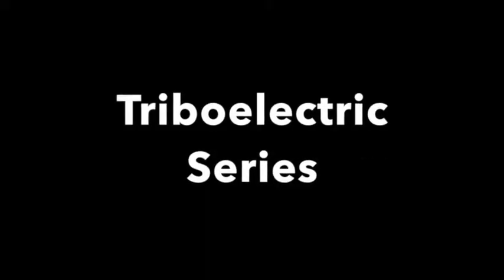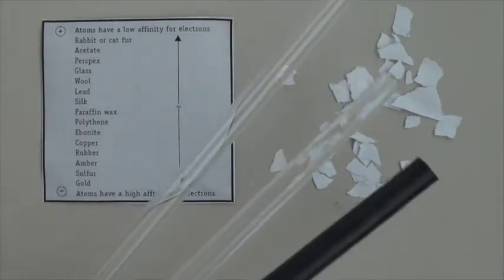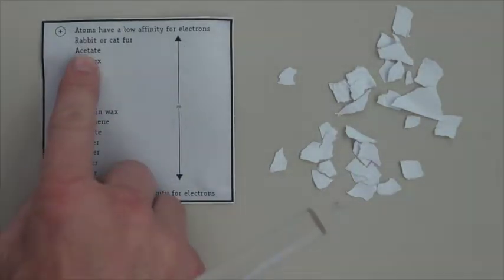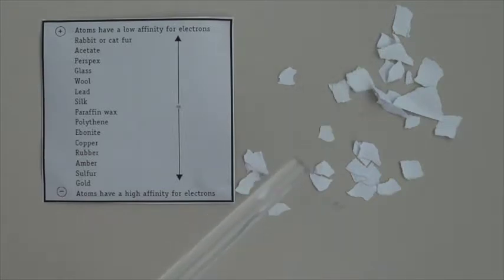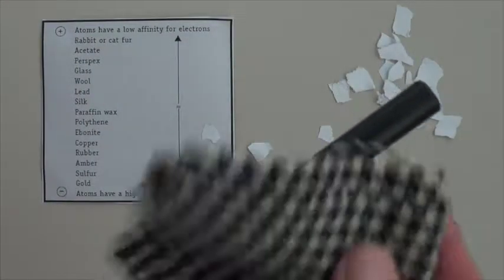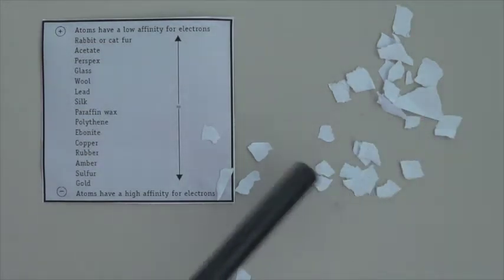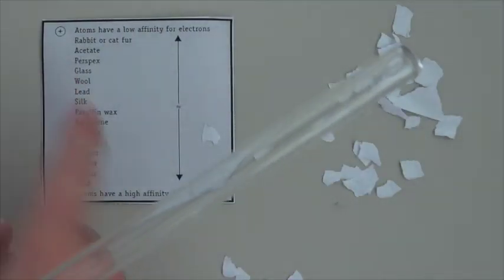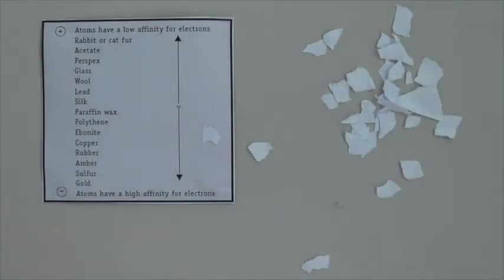Triboelectric Series Practical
Educational video: Triboelectric series practical; High School Physics